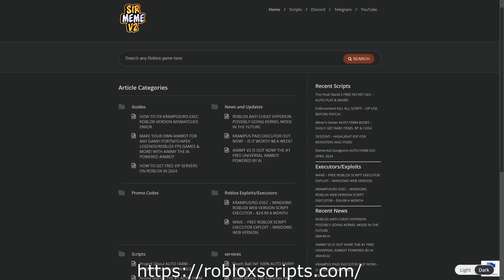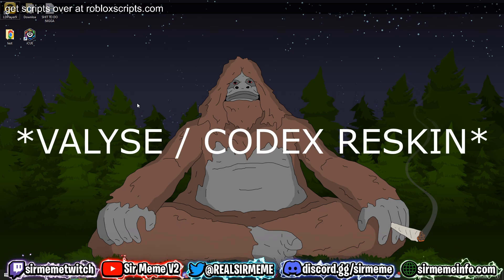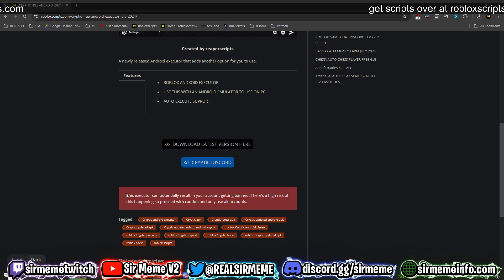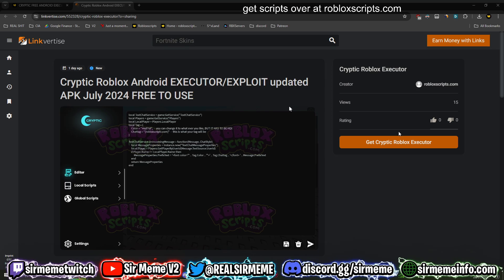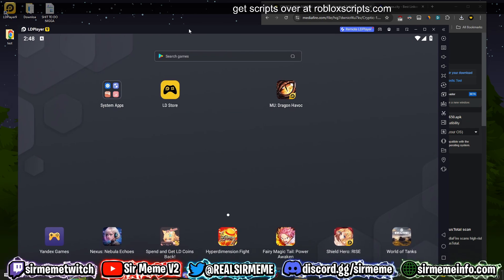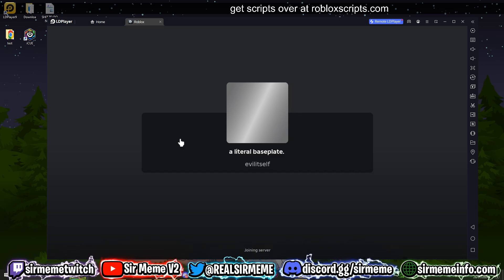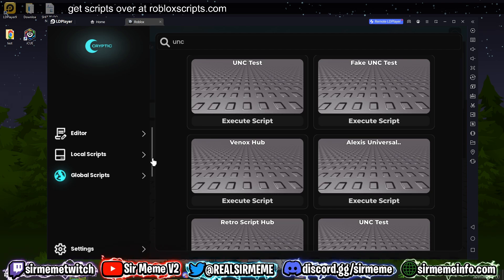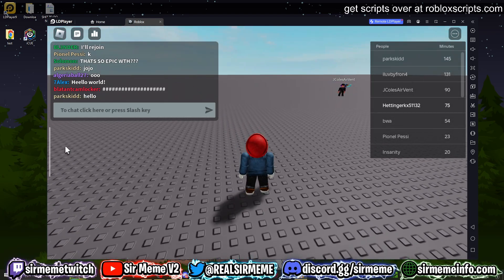CRYPTIC ROBLOX EXPLOIT/EXECUTOR - HOW TO DOWNLOAD, INSTALL AND EXECUTE SCRIPTS ON YOUR PC JULY 2024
In todays video I will be showing you how to download, install and use Cryptic on your Android device or PC (Using an Android emulator). Cryptic has a 100% UNC score and is completely free to use.

This executor was released around a week ago and after checking it out myself I decided it was worthy of adding to my collection of video guides. It's not the best in the world but the update time seems fast and that's what people want.

Pixeluted
Alexanderfem
Fimmytom
Brett Rm
flippi
Mick gordon
FateRob
n0tme
holup berndandinddin

Chapters:
0:00 Intro
1:05 Downloading Cryptic
2:35 Installing Cryptic
3:10 Using Cryptic in-game
4:00 UNC TEST RESULTS
4:25 Outro + BONUS GAMEPLAY